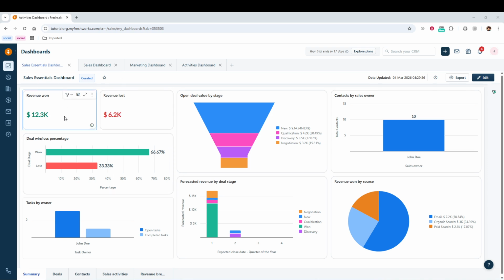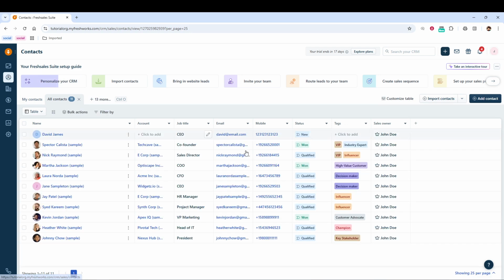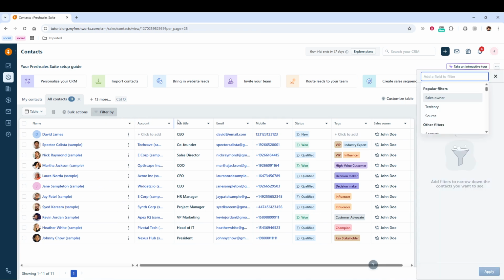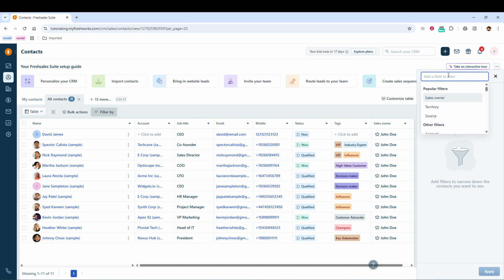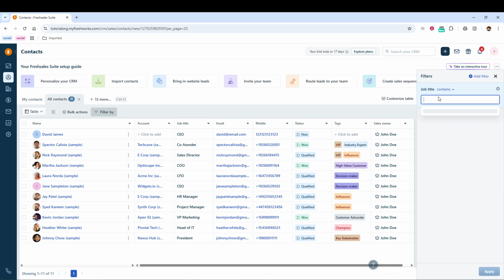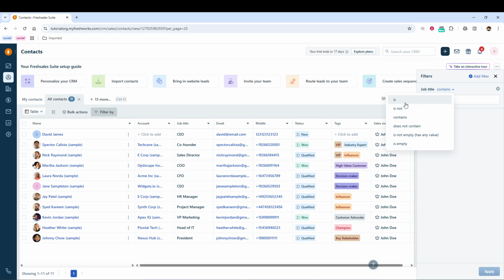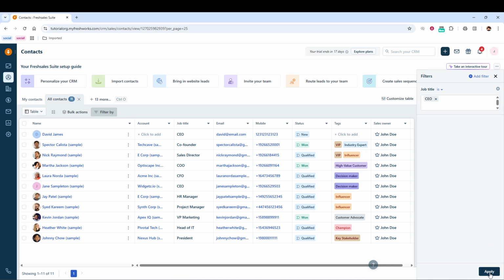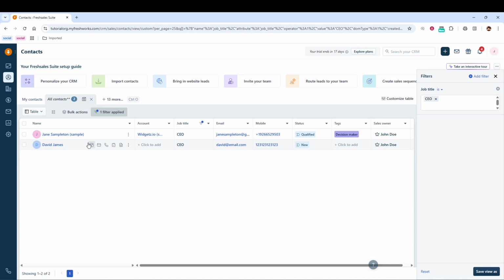How To Find Contacts In Freshsales Using Filter [2026 Guide]